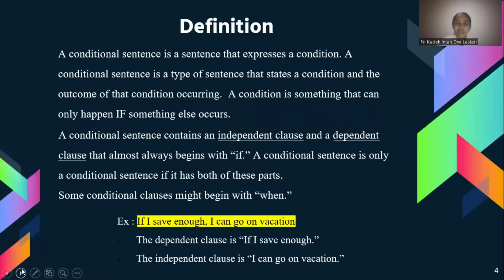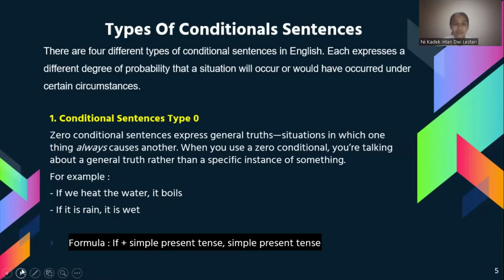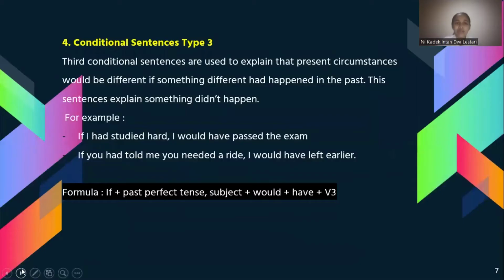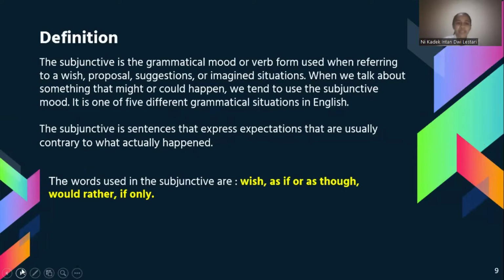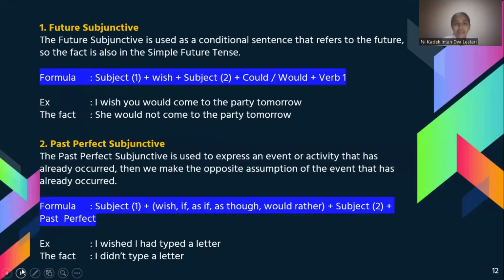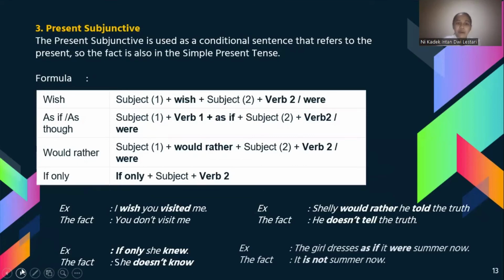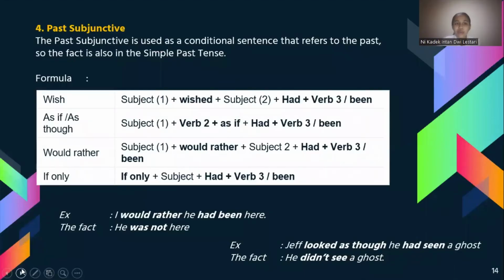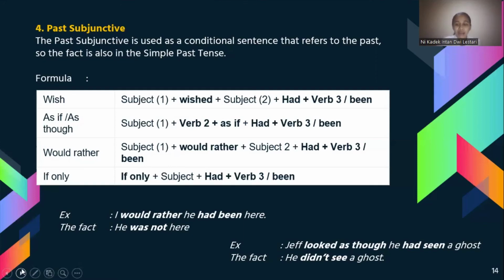Conditional & Subjunctives || Task 3 || Complex Grammar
Name : Ni Kadek Intan Dwi Lestari
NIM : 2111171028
Class : A1 Denpasar
Course : Complex Grammar